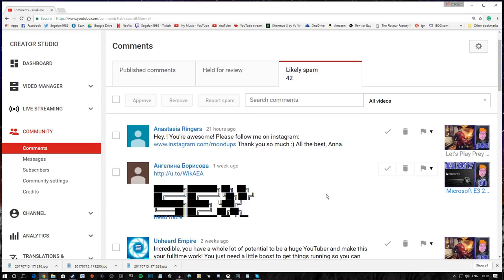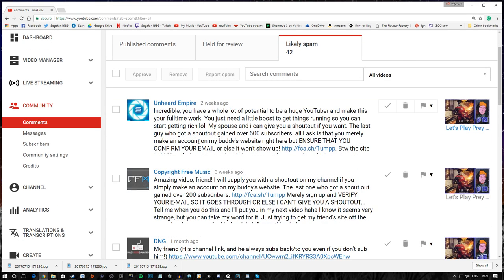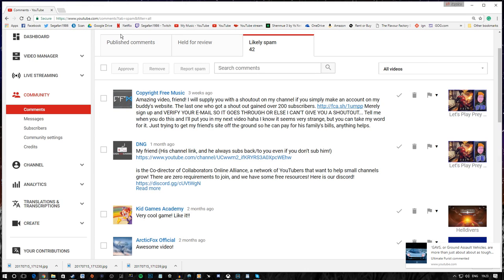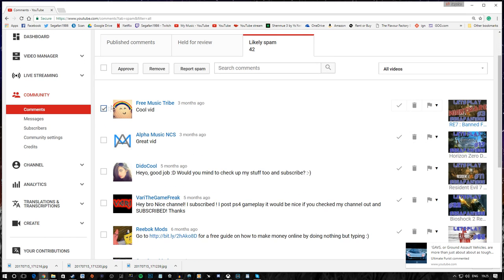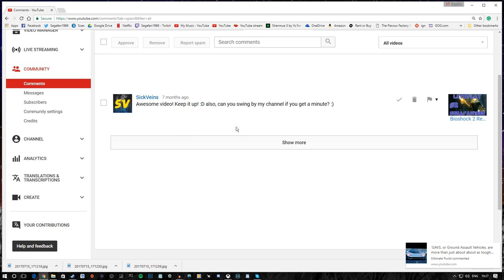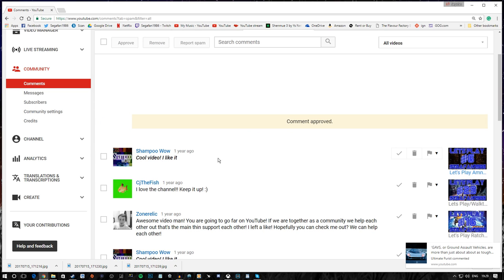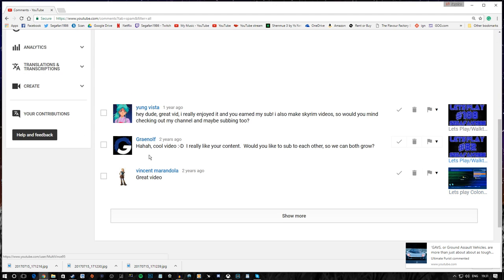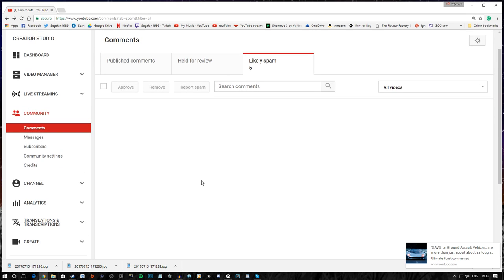Let's Read Some Spam #1 "AWESOME VIDEO, FRIEND"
My PC
CPU : i5 4690 @3.5 Ghz
GPU : GTX 1060 6Gb
RAM :16 Gb